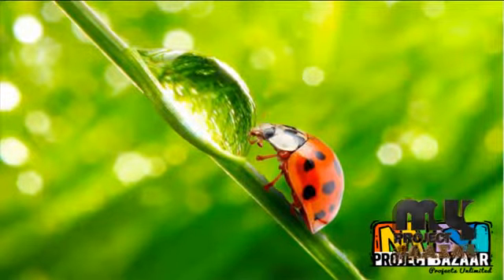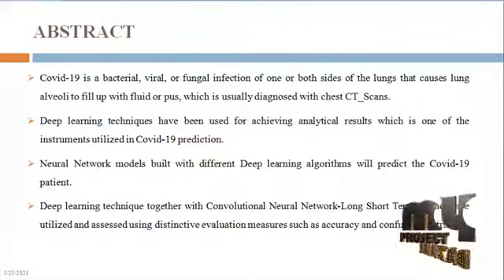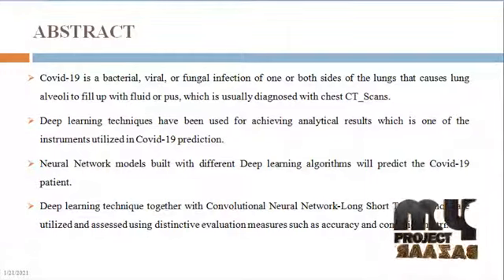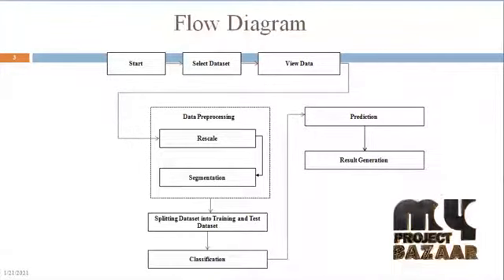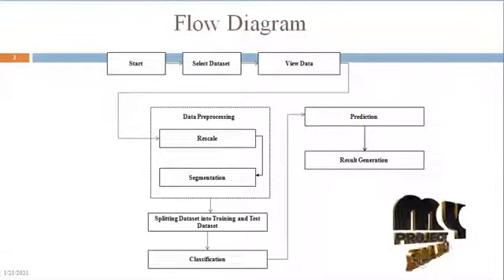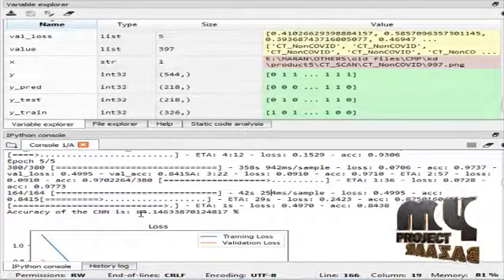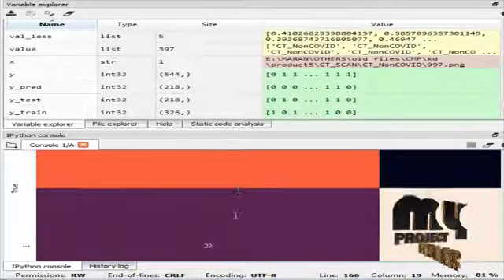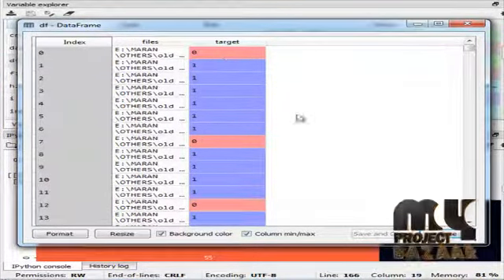Python Machine Learning Weakly-Supervised Network for COVID-19 in Chest CT Scans MyProjectBazaar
COVID-19 is a bacterial, viral, or fungal infection of one or both sides of the lungs that causes lung alveoli to fill up with fluid or pus, which is usually diagnosed with chest CT scan. This work investigates opportunities for applying machine learning solutions for automated detection and localization of COVID-19 on chest CT scan images. Chest CT scan image is consisting three various stages like, COVID and Non COVID. In COVID and Non COVID report consisting COVID-19 patient grey scale images and Normal patient grey scale images. Chest CT scan images are usually used to identify the causes of patients’ symptoms, including the classes of lung or heart disorders. This study aims to propose an iterated function system (IFS) and a multilayer fractional-order machine learning classifier to rapidly screen the possible classes of lung diseases within regions of interest on CT images and to improve screening accuracy. Find the accuracy of COVID-19 patient based on COVID and Non COVIDation CT scan report.

Including Packages
* Base Paper
* Complete Source Code
* Complete Documentation
* Complete Presentation Slides
* Flow Diagram
* Database File
* Screenshots
* Execution Procedure
* Readme File
* Addons
* Video Tutorials
* Supporting Softwares

Specialization
* 24/7 Support
* Ticketing System
* Voice Conference
* Video On Demand *
* Remote Connectivity *
* Code Customization **
* Document Customization **